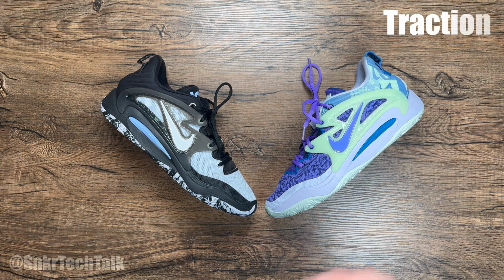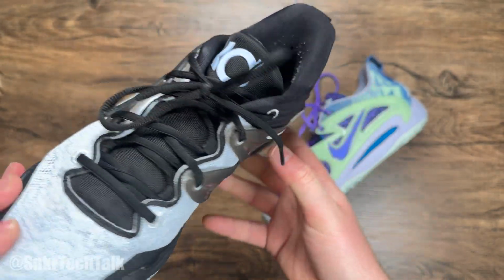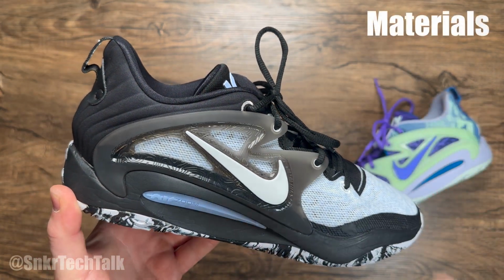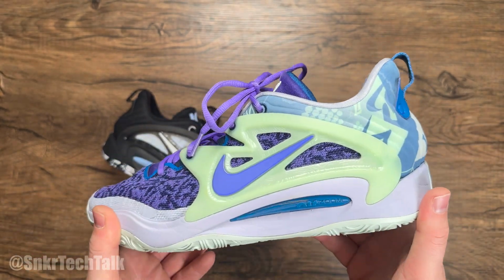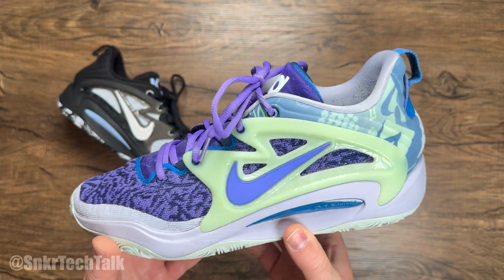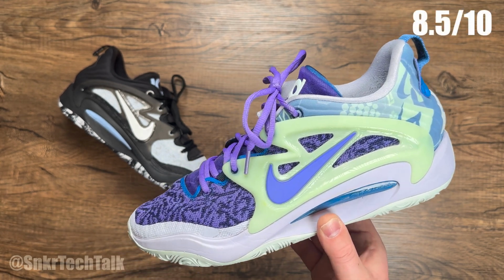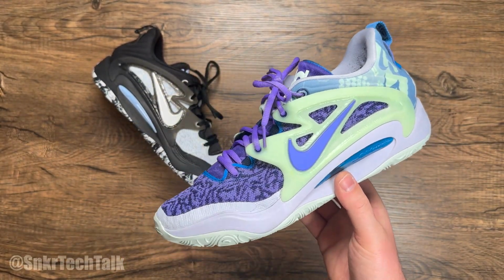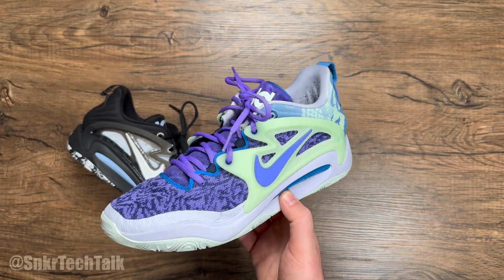Nike KD 15 Performance Review - How Good Are They!?!??